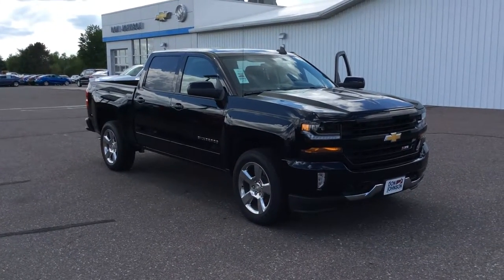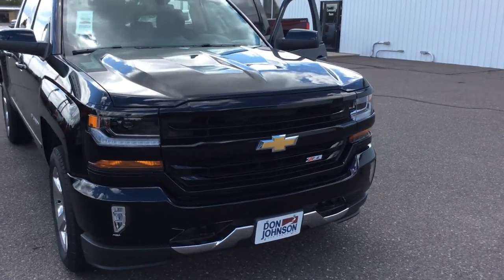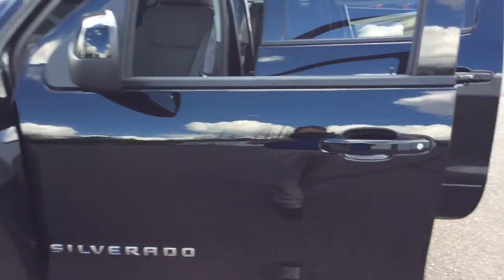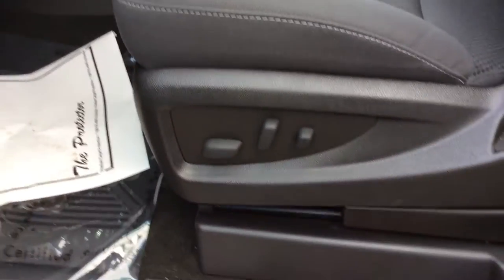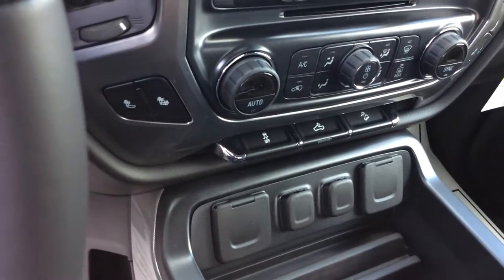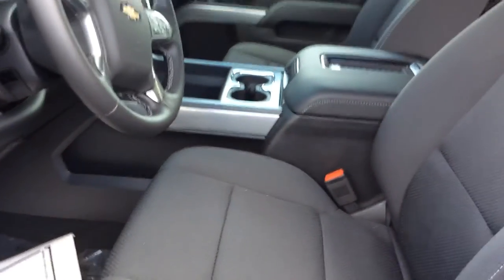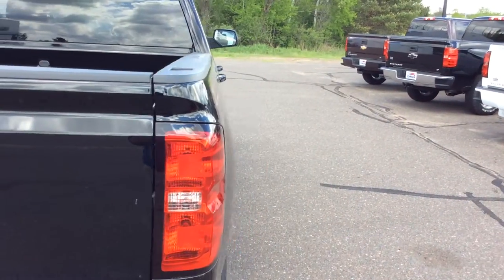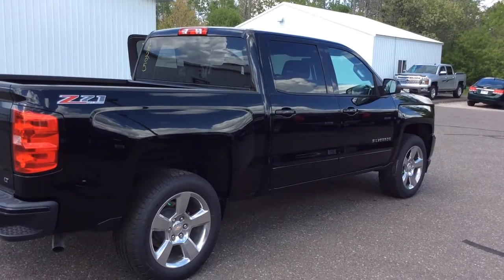2016 Chevrolet Silverado Black LT Crew Cab at Don Johnson Hayward Motors in Hayward, WI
Todd Anderson, Product Expert at Don Johnson Hayward Motors, in Hayward, WI, shares this 2016 Chevrolet Silverado. Stk# H16205